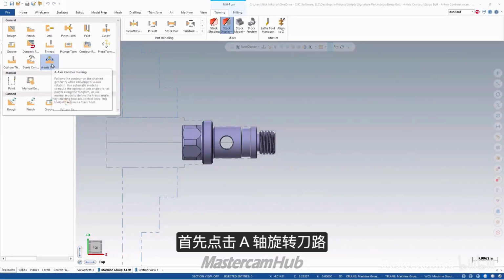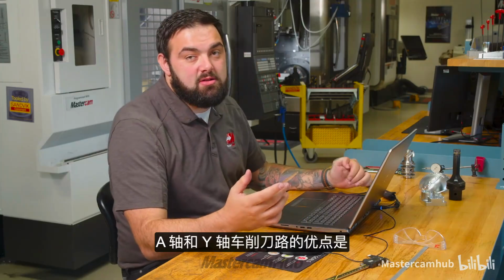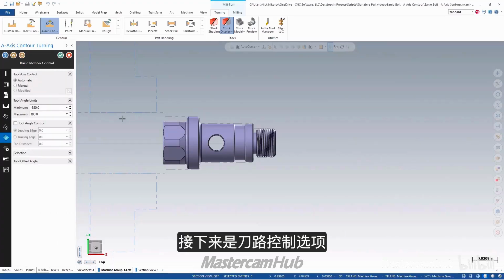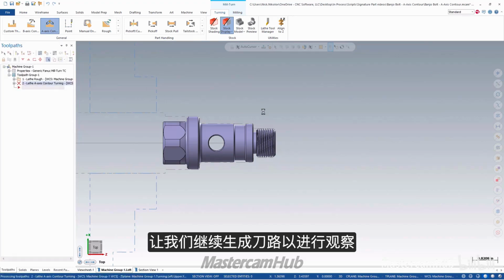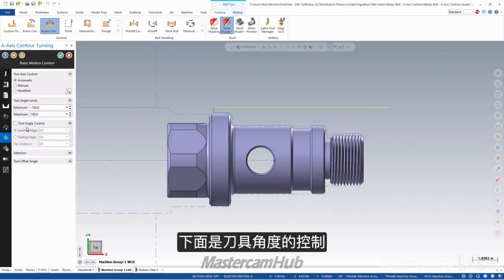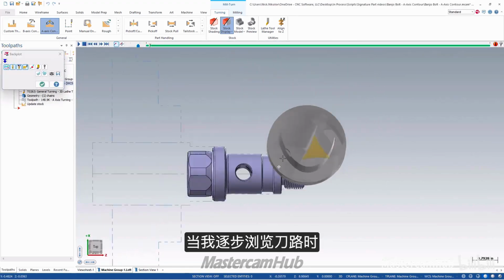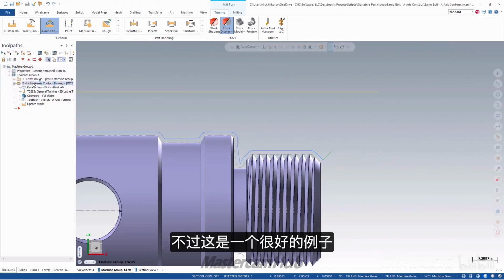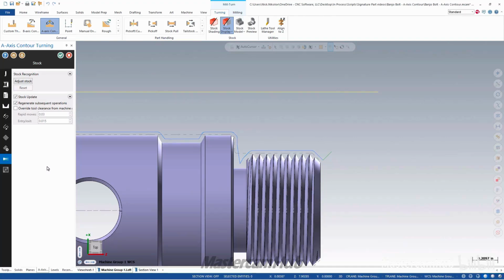A 轴车削｜Mastercam 2025 精选零件 1 A 轴车削